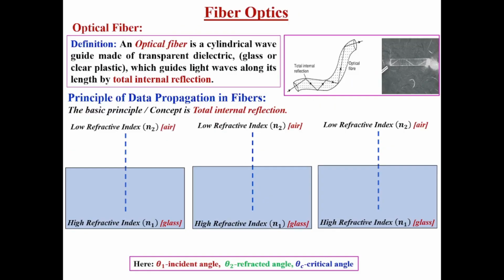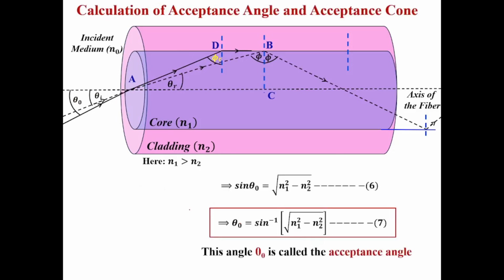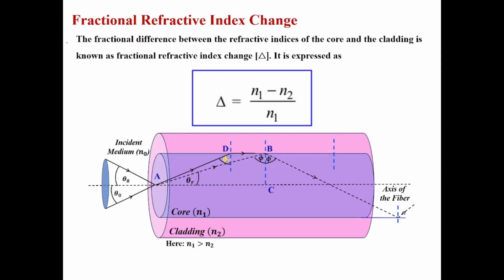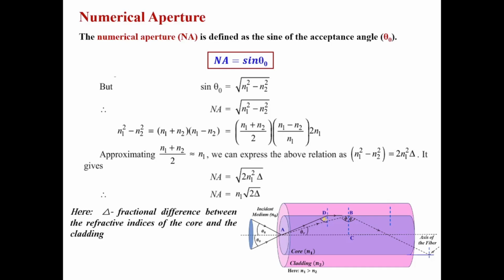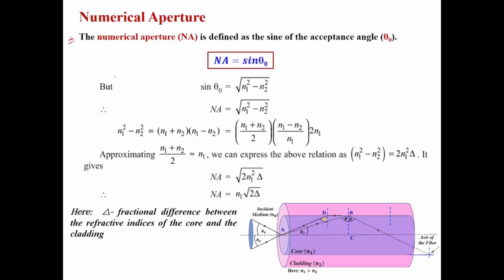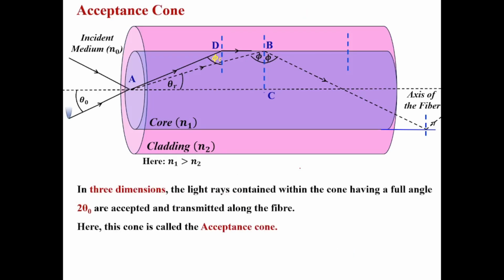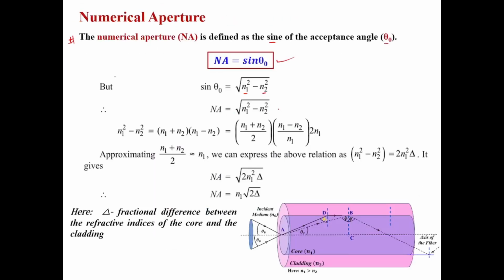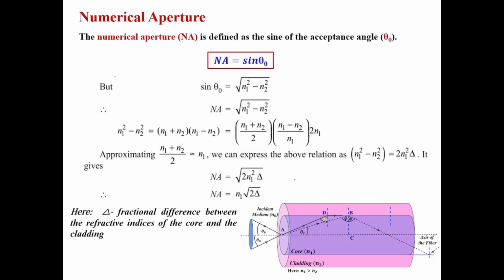Lect-03: 𝑭𝒓𝒂𝒄𝒕𝒊𝒐𝒏𝒂𝒍 𝑹𝒆𝒇𝒓𝒂𝒄𝒕𝒊𝒗𝒆 𝑰𝒏𝒅𝒆𝒙 𝑪𝒉𝒂𝒏𝒈𝒆 𝒂𝒏𝒅 𝑵𝒖𝒎𝒆𝒓𝒊𝒄𝒂𝒍 𝑨𝒑𝒆𝒓𝒕𝒖𝒓𝒆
𝑭𝒓𝒂𝒄𝒕𝒊𝒐𝒏𝒂𝒍 𝑹𝒆𝒇𝒓𝒂𝒄𝒕𝒊𝒗𝒆 𝑰𝒏𝒅𝒆𝒙 𝑪𝒉𝒂𝒏𝒈𝒆 𝒂𝒏𝒅 𝑵𝒖𝒎𝒆𝒓𝒊𝒄𝒂𝒍 𝑨𝒑𝒆𝒓𝒕𝒖𝒓𝒆